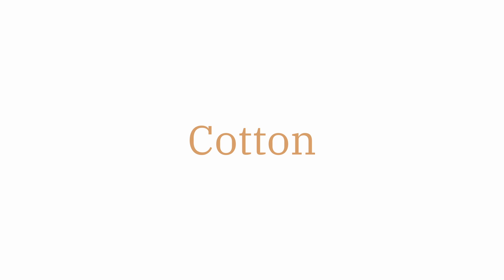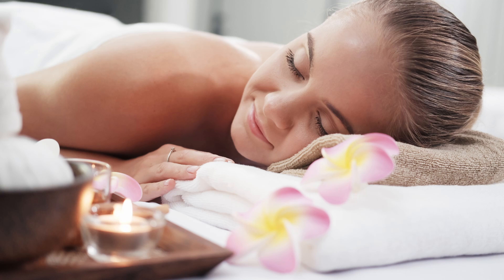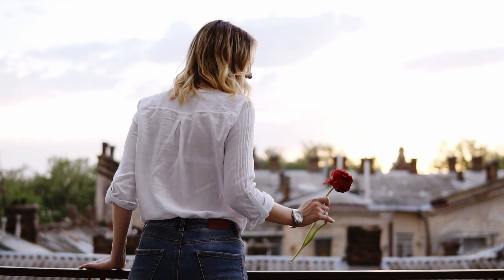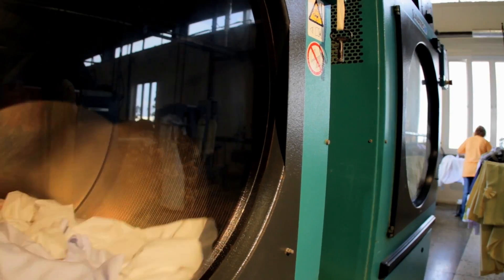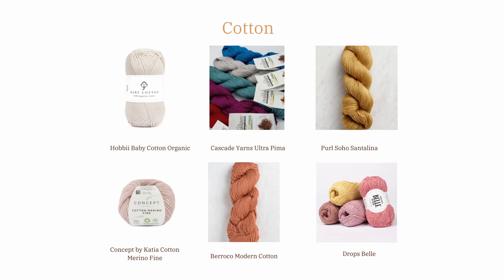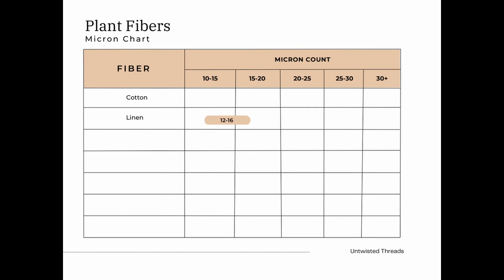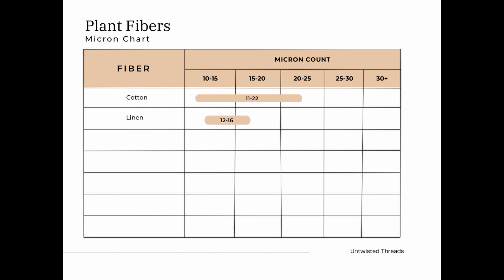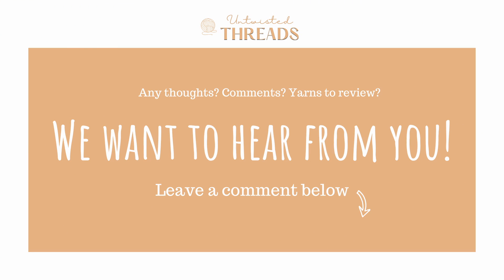What Are Plant Fibers? - Untwisted Threads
Cotton-

Linen Yarn-